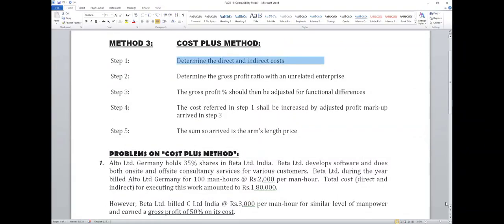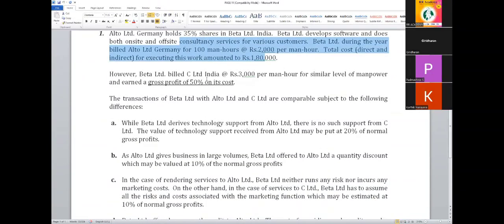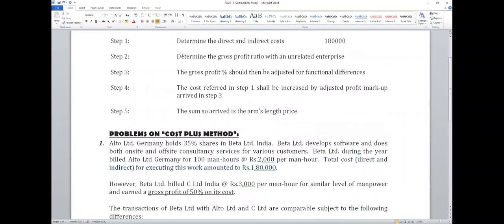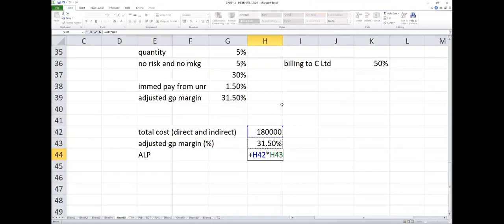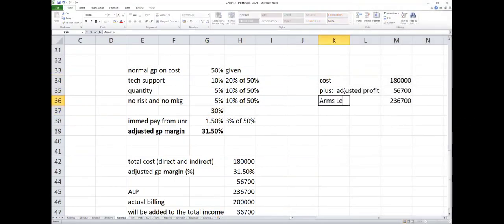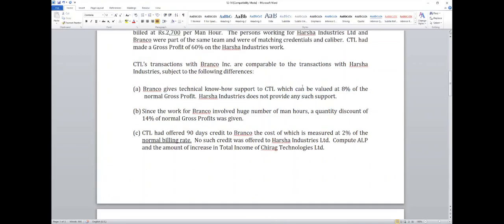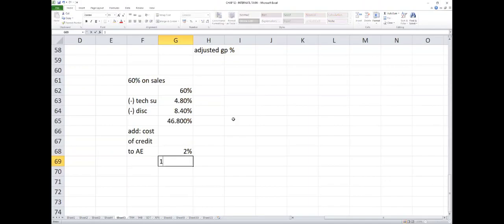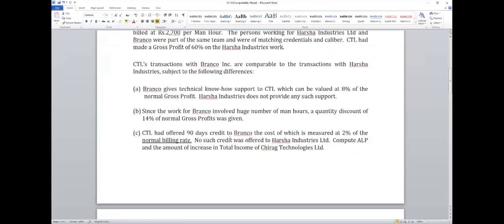CMA Final DT - ALP Cost Plus method